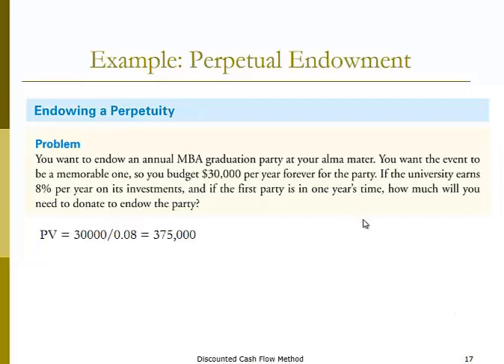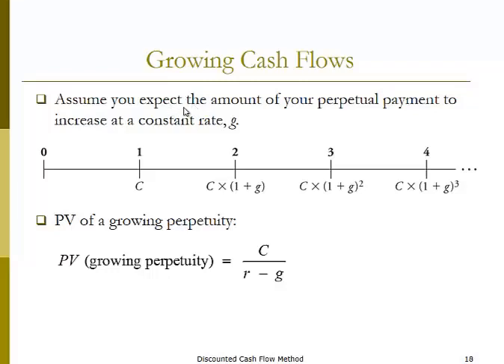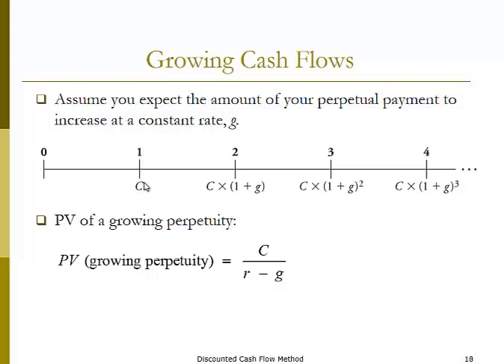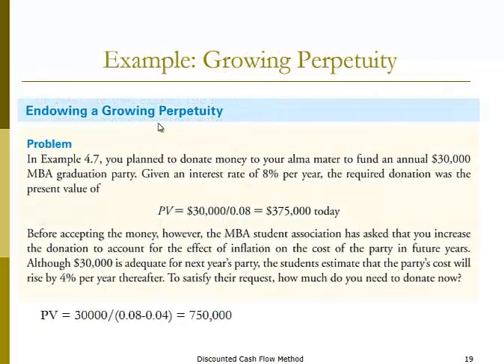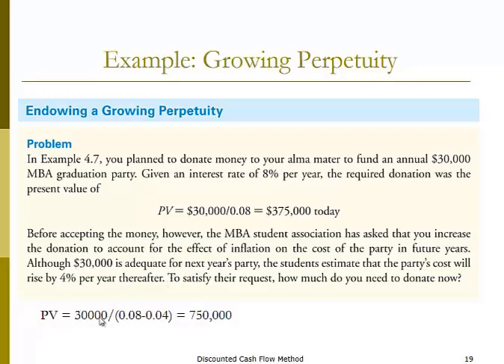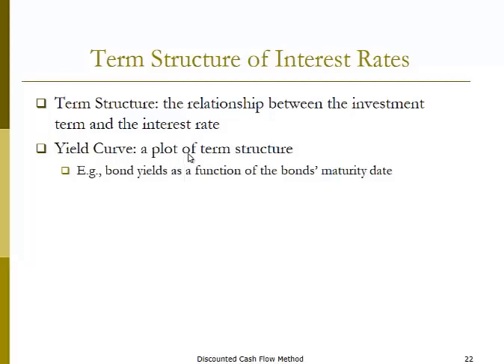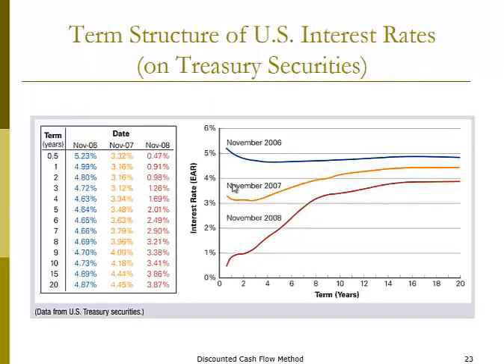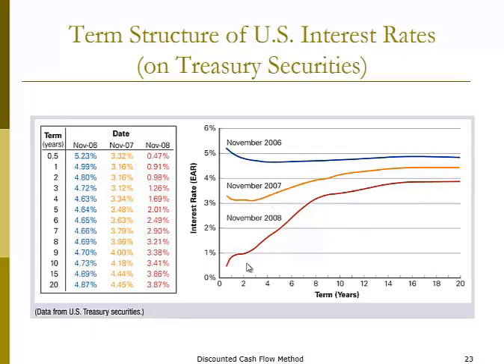Perpetuity term structure